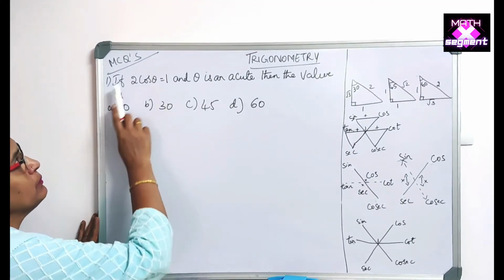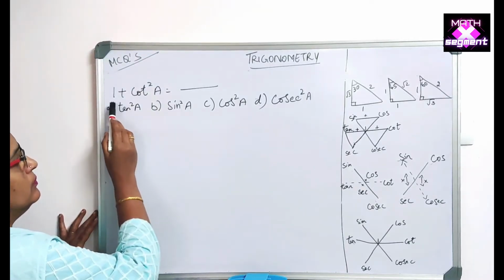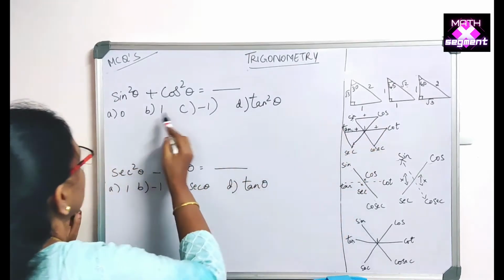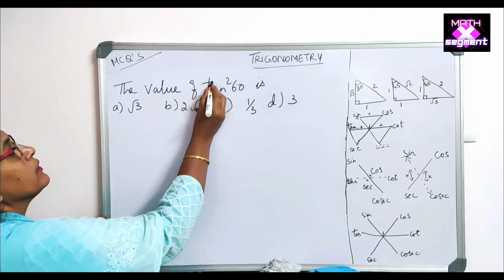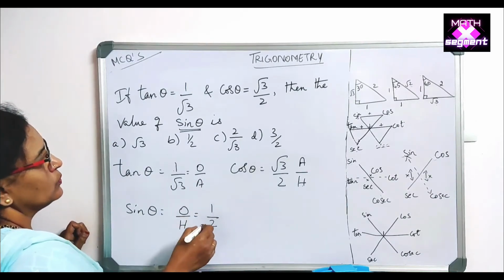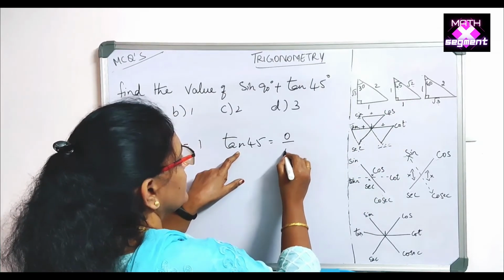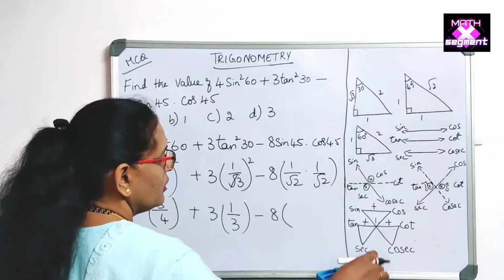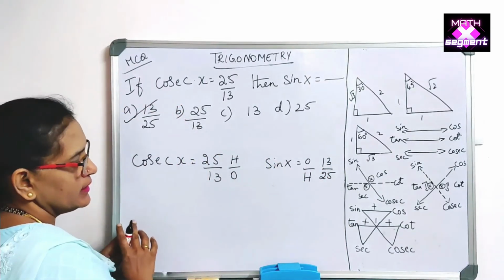Introduction To TrigonometryMCQ's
Hello friends,
In this video I have solved Multiple Choice Questions from the chapter Introduction To Trigonometry by using simple tricks which was explained in my previous video
     If u have not watched by previous videos, click on the below links: